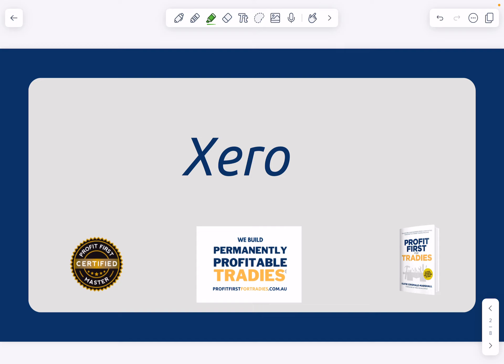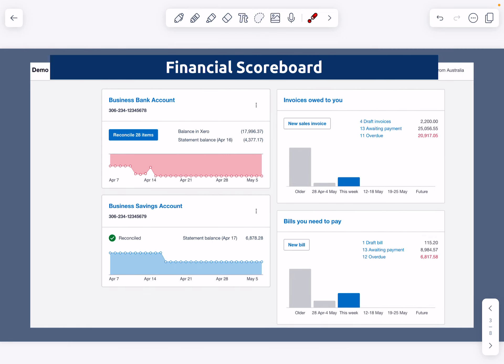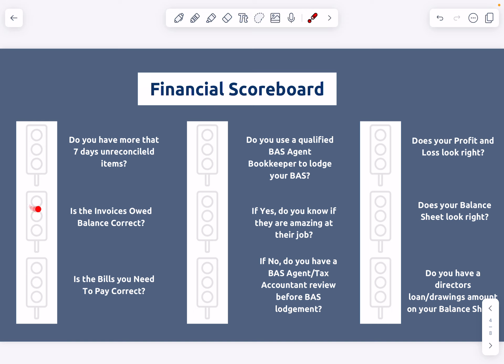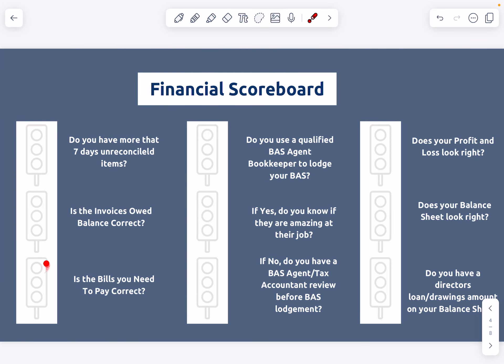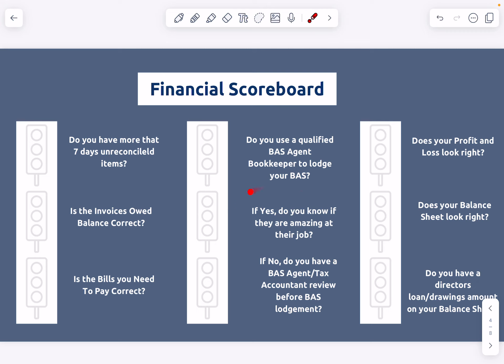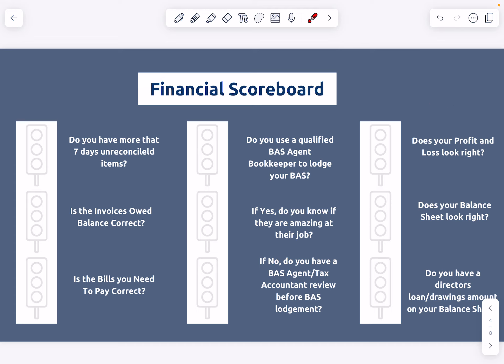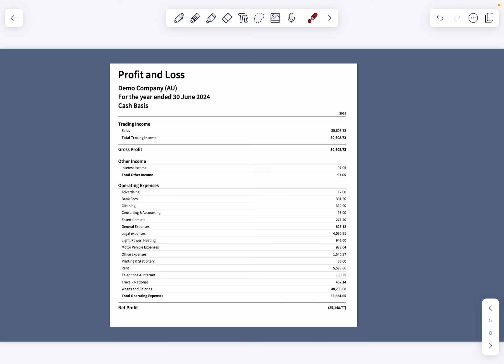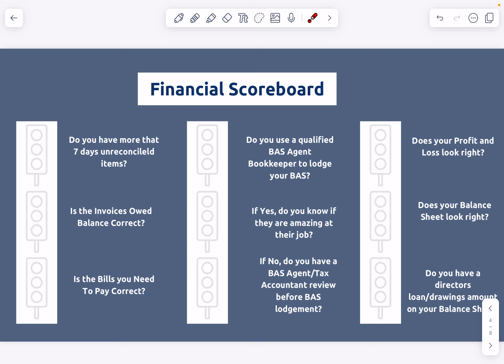[Replay] 10 Minute Teach - Your Financial Dashboard